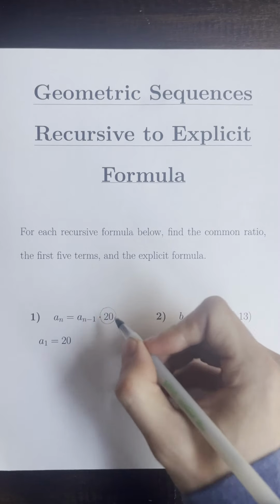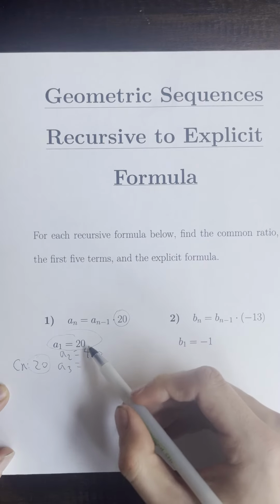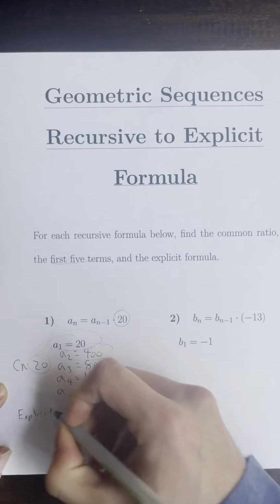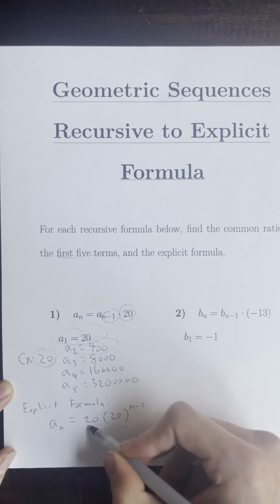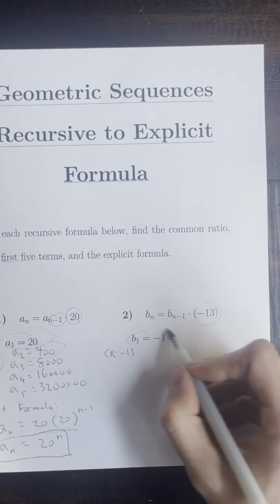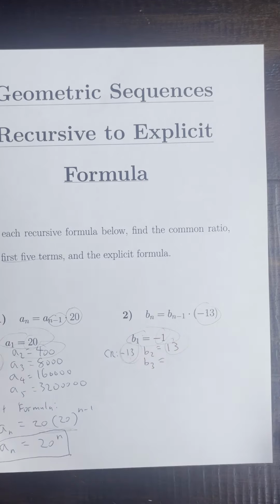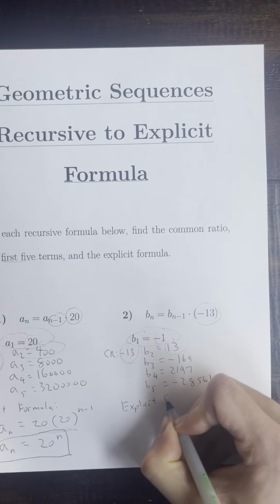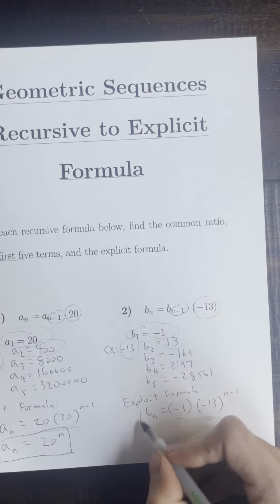Geometric Sequences - Recursive to Explicit Formula